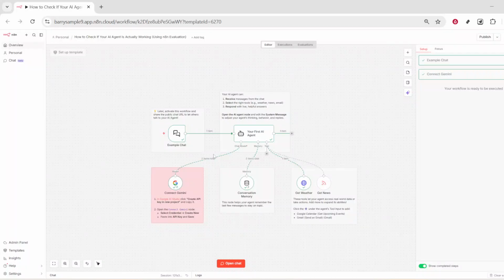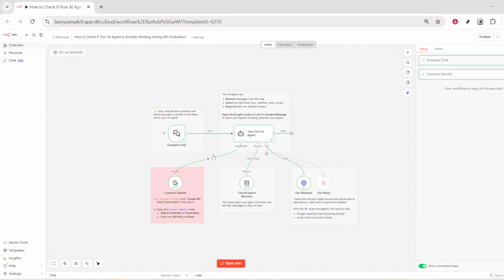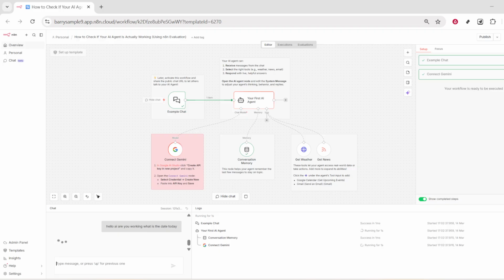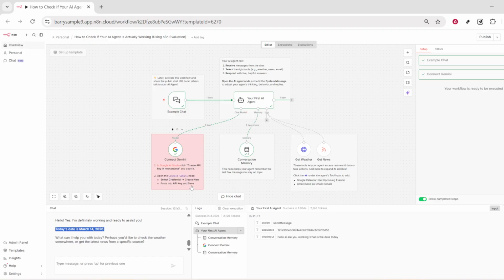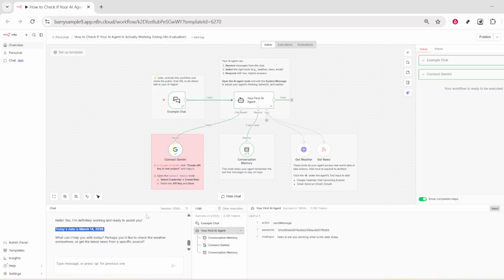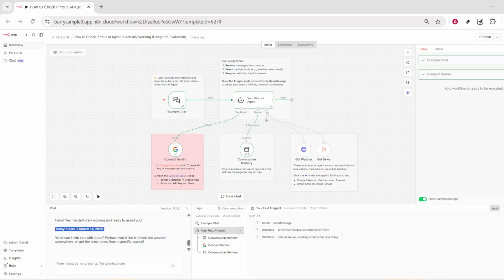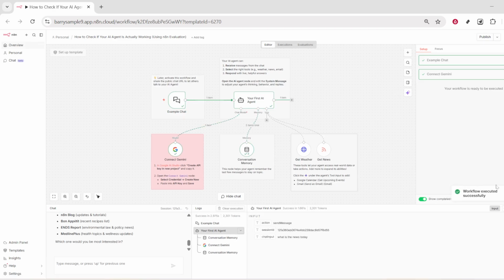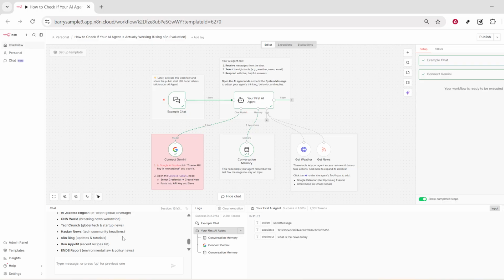How to Check If Your AI Agent Is Actually Working in n8n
In this video We will show you check if your ai agent is actually working in n8n, n8n ai agent testing tutorial, test ai agent workflows in n8n step by step, debug ai agent in n8n automation, verify ai agent output in n8n guide, n8n ai agent troubleshooting tips, monitor ai agent performance in n8n, validate n8n ai agent responses tutorial